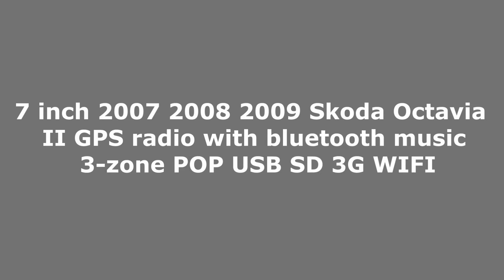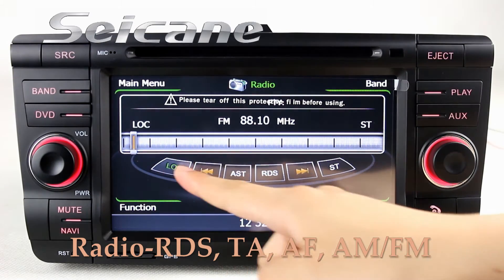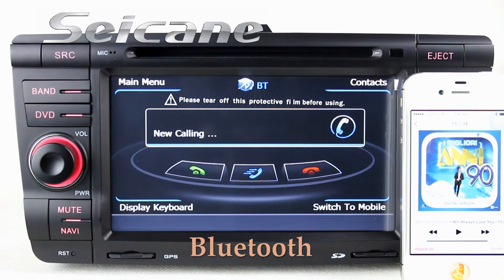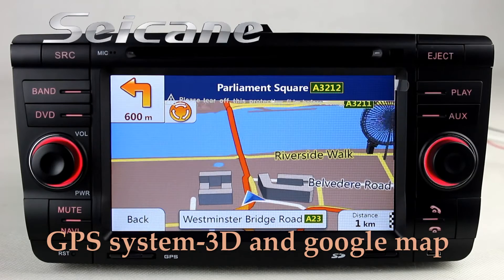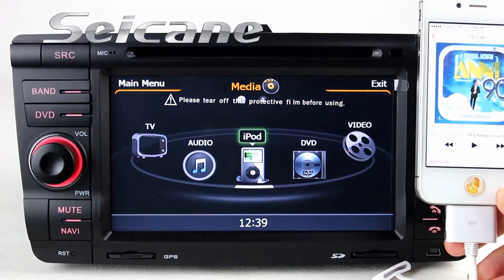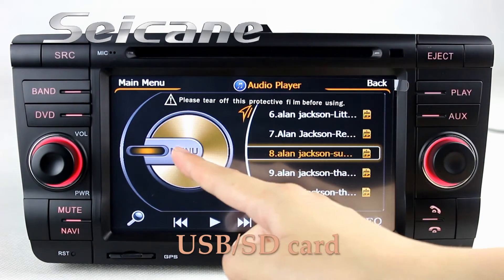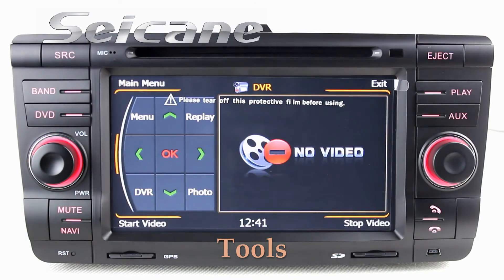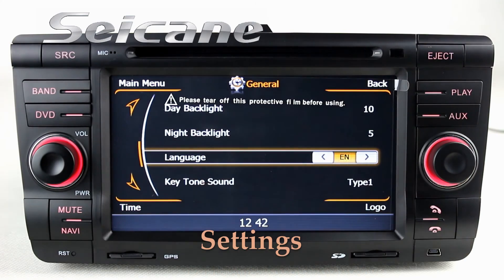7 inch Skoda Octavia II GPS radio with bluetooth music 3 zone POP USB SD 3G WIFI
7 inch 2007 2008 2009 Skoda Octavia II GPS radio bluetooth with 3-zone POP USB SD 3G WIFI.It supports DVR rearview camera.
Features:
Support 3D Navigation function.Practical and humanizing operation interface,voice navigation all the way.When you are not on the way which have set before,it will have voice prompts and re-planning of the route automatically.The system will switch to the voice and come back when have the navigation prompts if the unit is in other function interface.
With high sensitive FM/AM Radio receiving mode.Grasp the global news and traffic conditions at any time.Worldwide use,support RDS.99 station preset for AM/FM.You can scan different frequency station by area step.
Bluetooth function built-in:Support BT 2.0,call history(Dialed, Received, Missed),calling recall,phone book,phone book transferred,A2DP and music player.Microphone built-in/external(standard adaptor,no MIC wire).